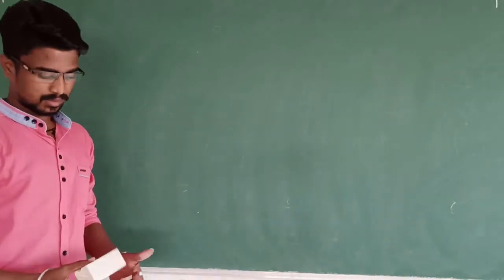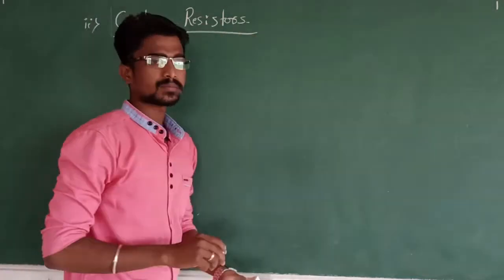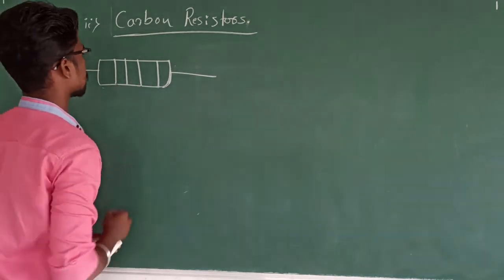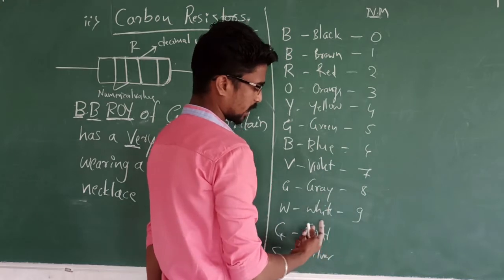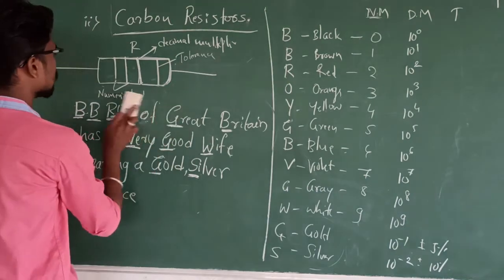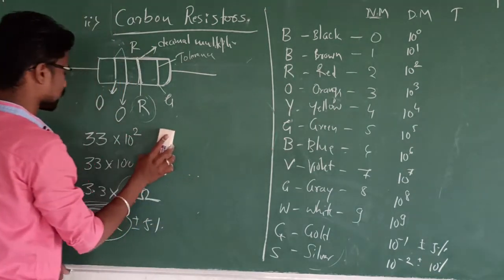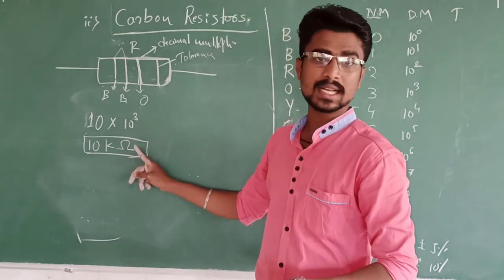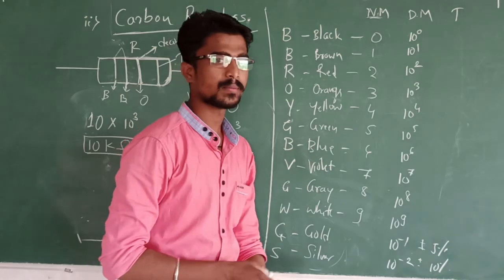CLASS 12 Ch 3 CURRENT ELCTRICITY Colour codes of resistors